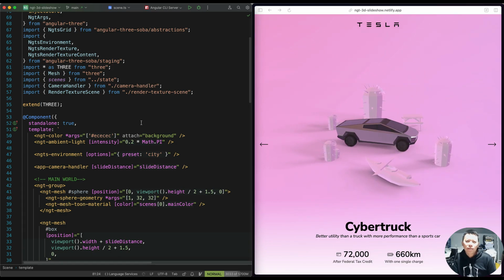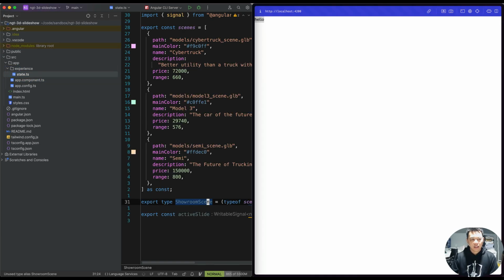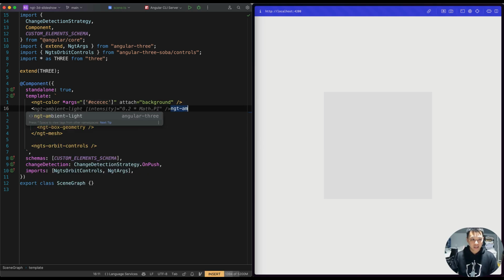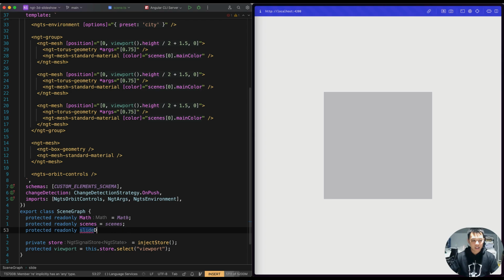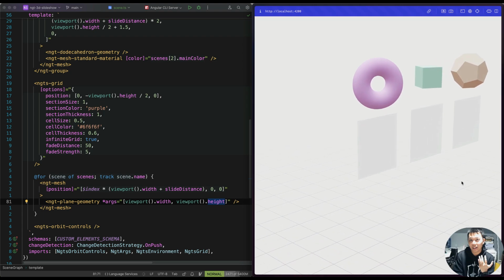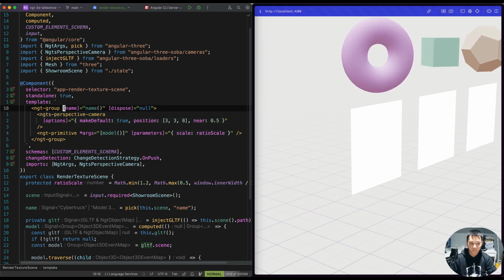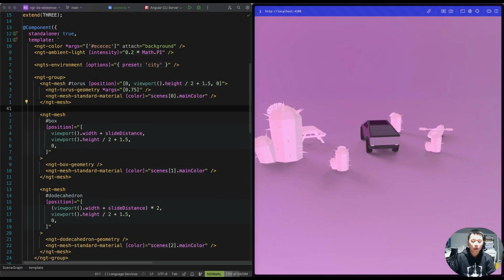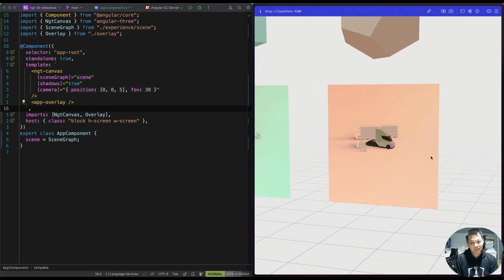[Angular Three] 3D Slideshow long tutorial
Hi folks, long time no see. Welcome / Welcome back to a __longggg__ video

In this video, I'll walk you through how to build a 3D slideshow using Angular and Angular Three.

NOTE: Angular Three is in active development. The project uses `angular-three@beta` which does not reflect the current documentation site of Angular Three.